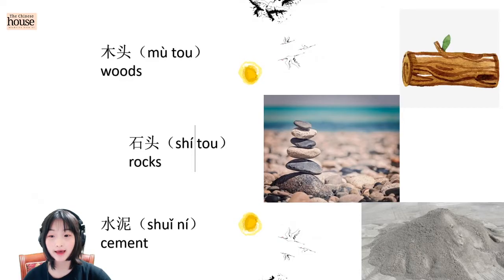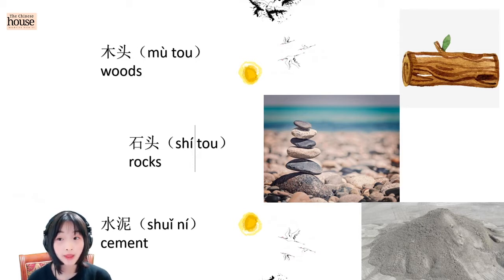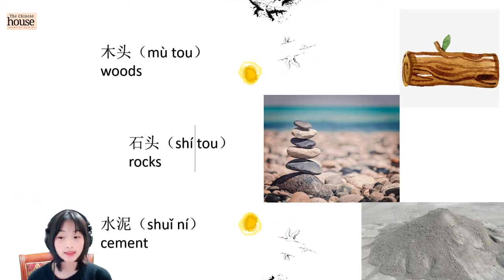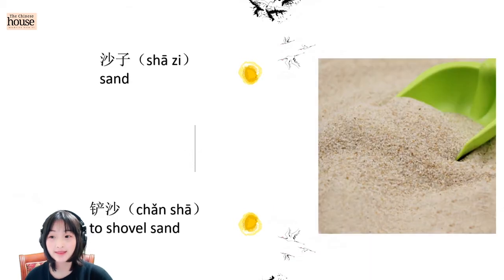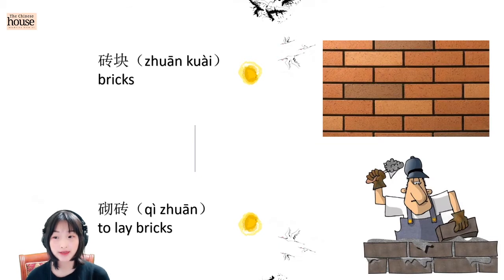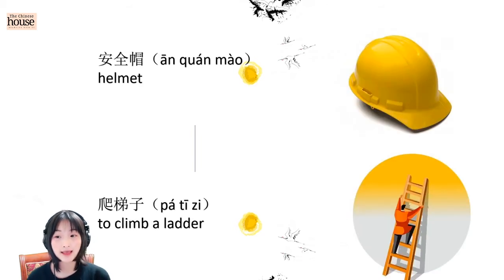Learn Chinese in 10 minutes. We are talking about construction site. It is pretty useful expressions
Hey guys! Do you know how to build a house in China? We are talking about construction site! Expressions and useful phrases!